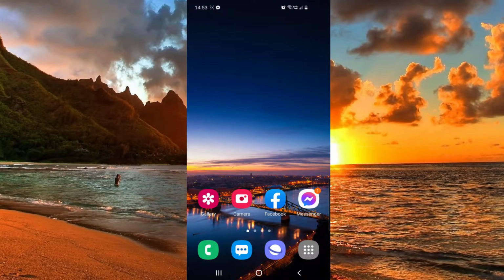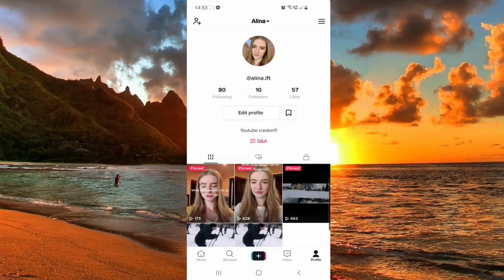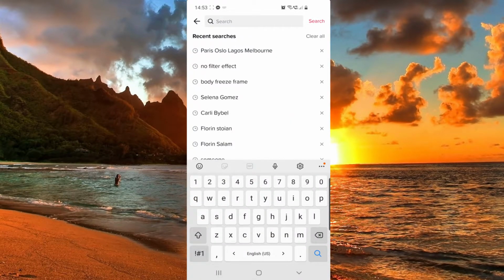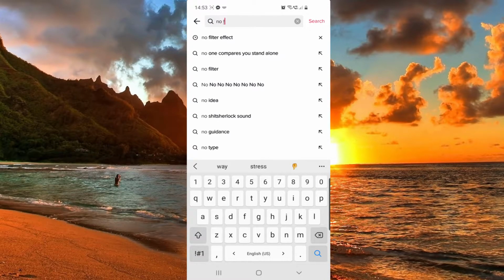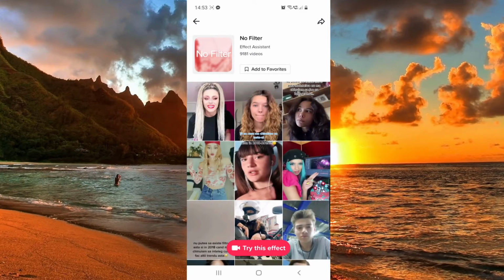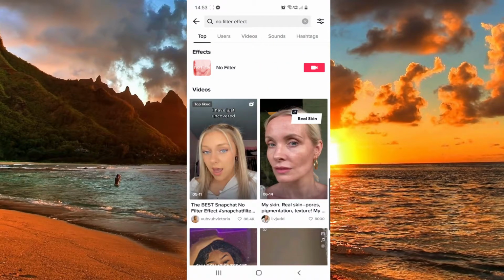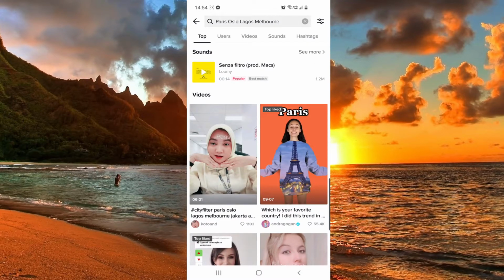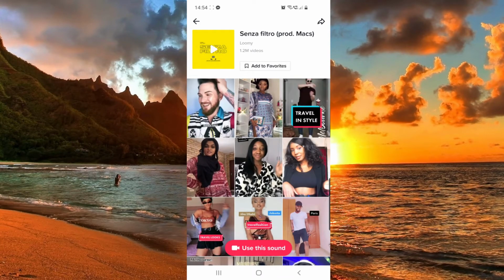How to get the Paris Olso Lagos Effect on TikTok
How to get the NO Filter Effect on TikTok

Working 100%! Super Easy tutorial!!! In this video I'm showing you How to get the Paris Olso Lagos Effect on TikTok !